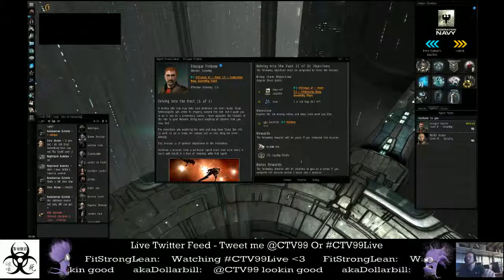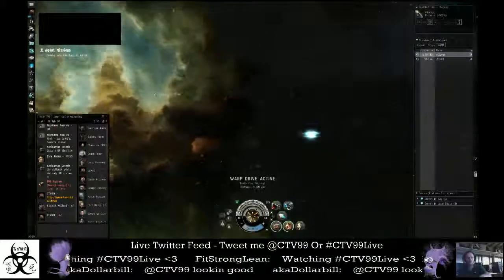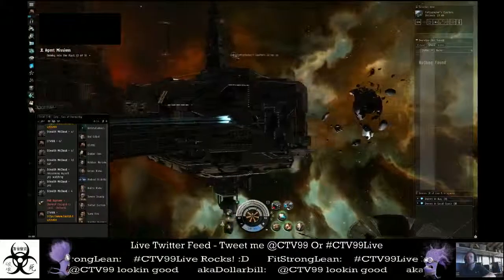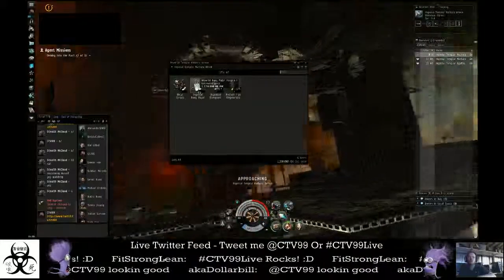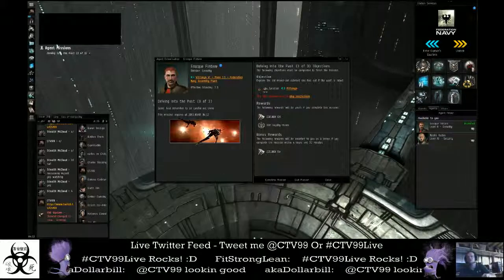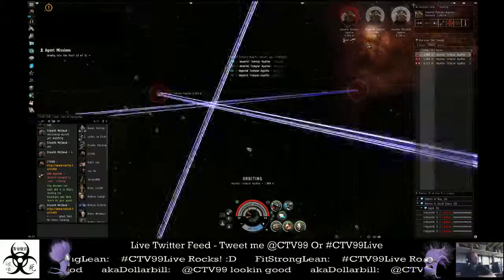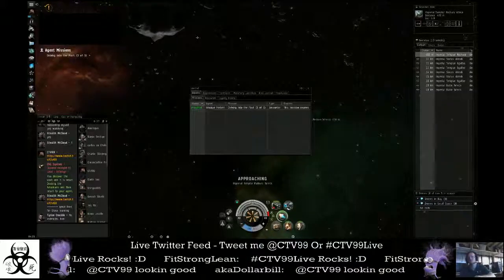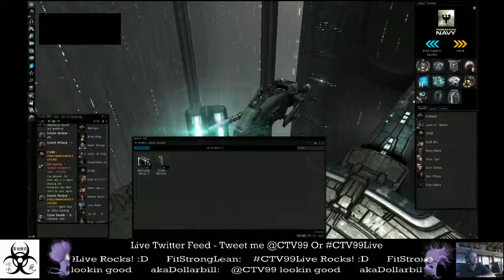Eve Online - Level 2 - Delving into the Past (1-3) ( Amarr )